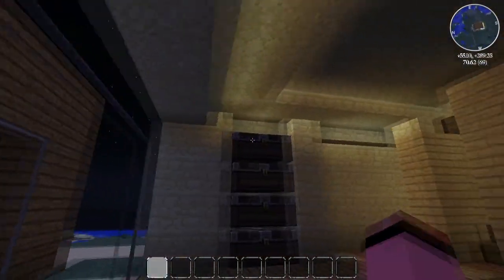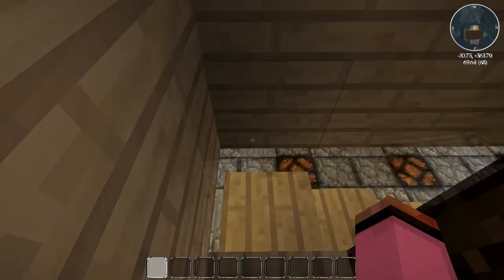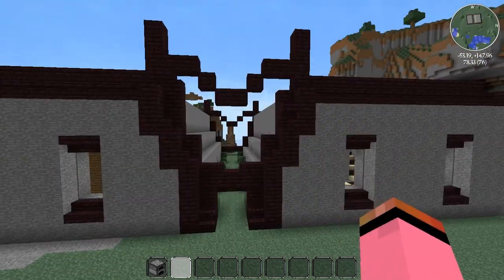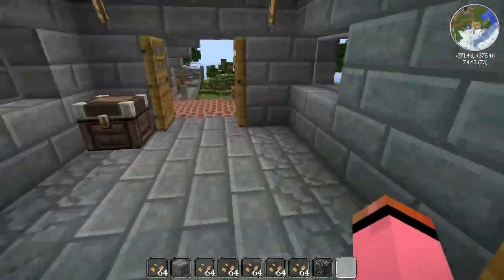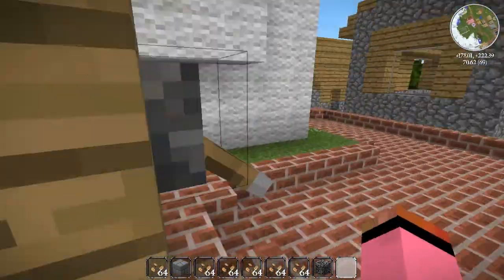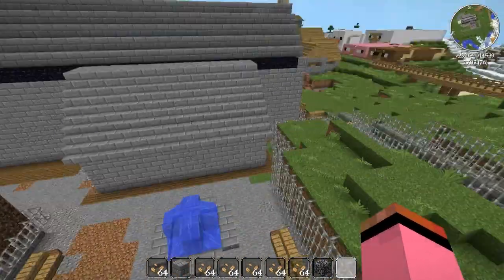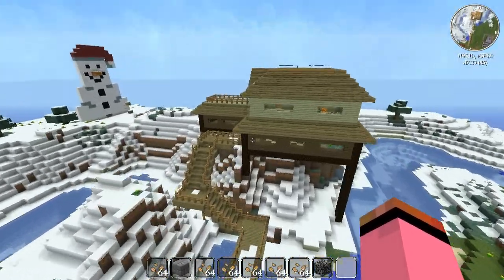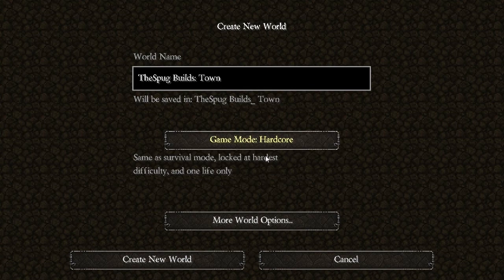My tour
A tour of previous builds and a new series coming soon.